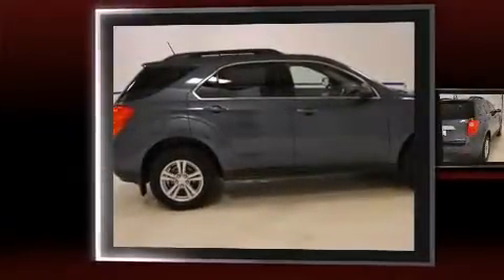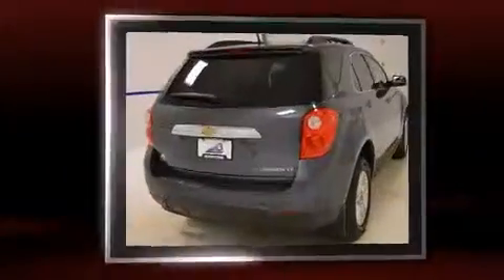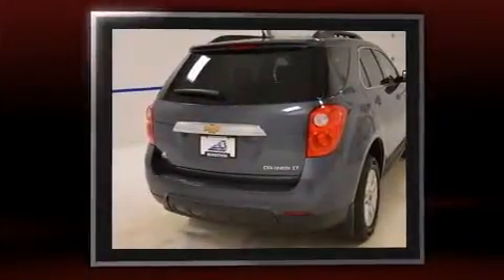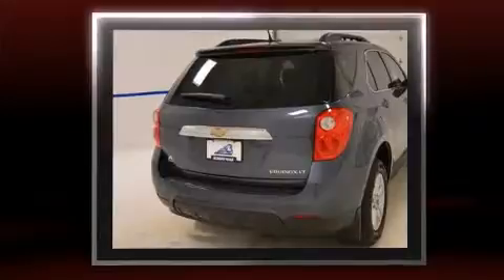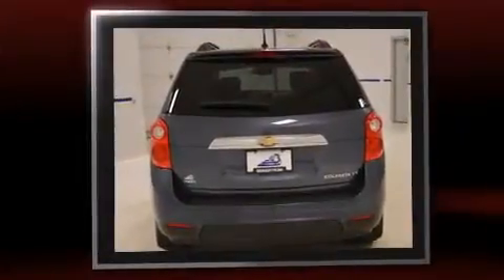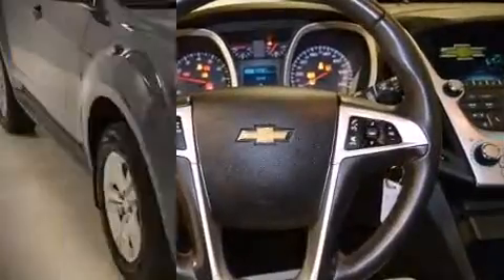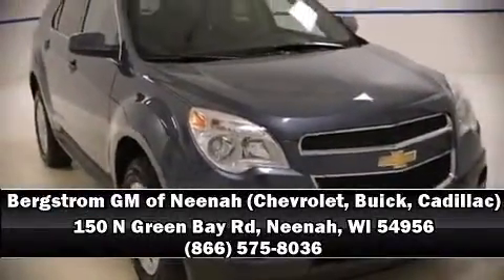2014 Chevrolet Equinox AWD 4dr LT w/1LT in Neenah, WI 54956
150 N Green Bay Rd

Sensibility and practicality define the 2014 Chevrolet Equinox. With just over 20,000 miles on the odometer, this 4 door sport utility vehicle prioritizes comfort, safety and convenience. Smooth gearshifts are achieved thanks to the 2.4 liter 4 cylinder engine, and for added security, dynamic Stability Control supplements the drivetrain. All wheel drive provides for safe passage, regardless of road or weather conditions. Chevrolet prioritized fit and finish as evidenced by: 1-touch window functionality, front bucket seats, air conditioning, fully automatic headlights, power windows, rear wipers, and a split folding rear seat. Take assurance in side curtain airbags, providing head protection in the event of a severe collision. A Carfax history report indicates just one previous owner. Our sales reps are extremely helpful & knowledgeable. We'd be happy to answer any questions that you may have.